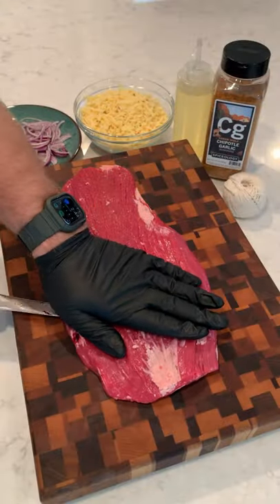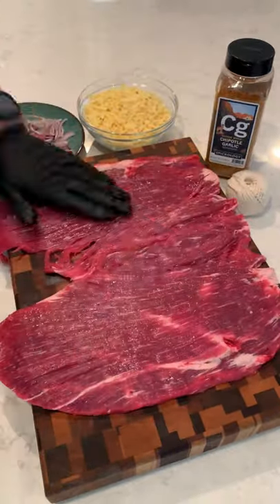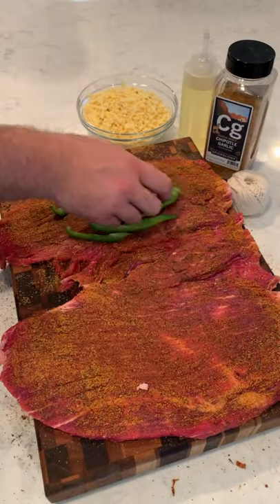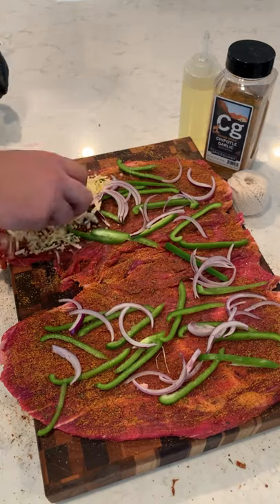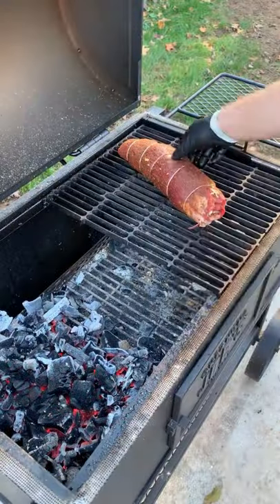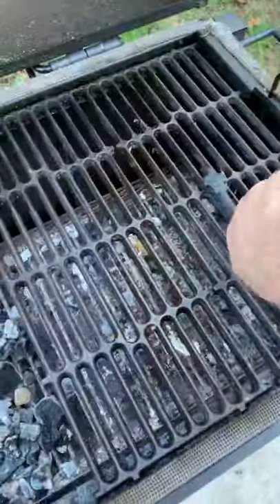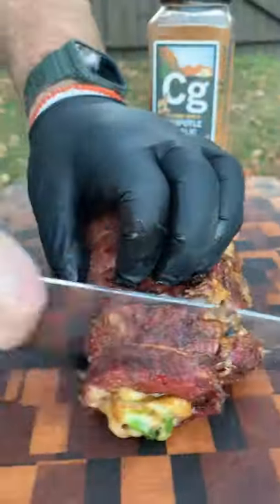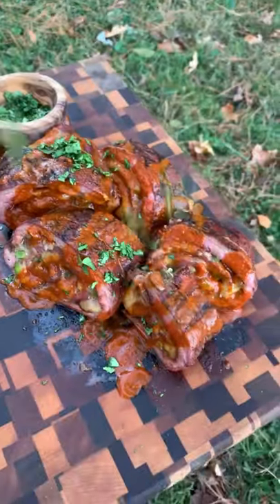Flank Steak + Fajitas = Pinwheel Epicness | Over The Fire Cooking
Flank Steak Fajita Pinwheels are epic! 🥩 🌶 🔥

This week, we did a new spin on a flank steak pinwheel. This fun and photogenic cook was the combination of a few of my favorite things: steak & cheese. Pinwheels are a great way to pack a variety of flavors into a single protein entrée and are always a great change up to your typical cut of steak. Let’s dive into how to make this Flank Steak Fajita Pinwheel! 🍻 👍